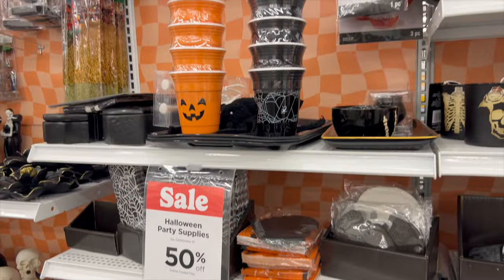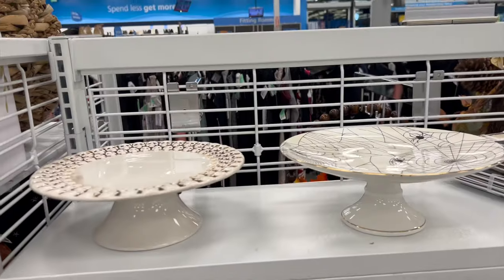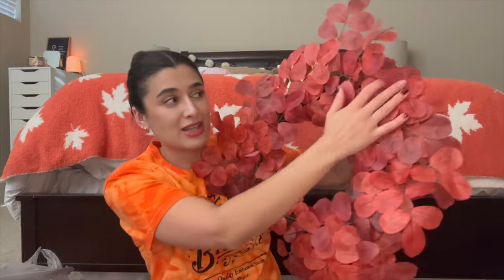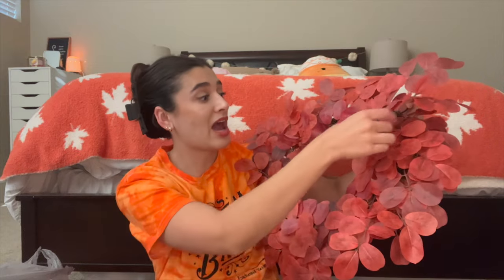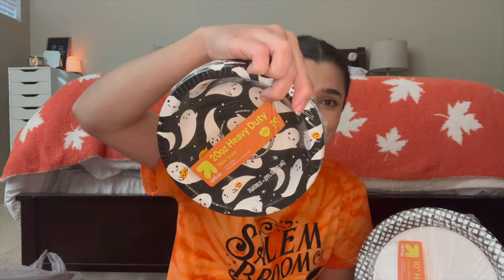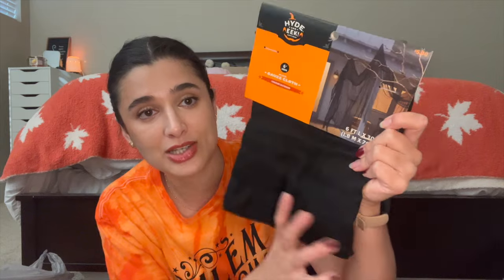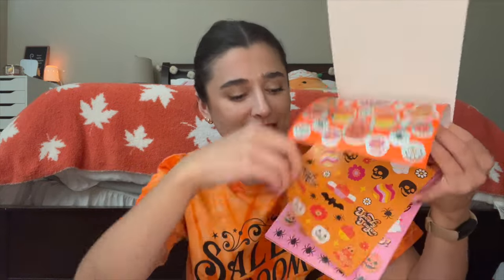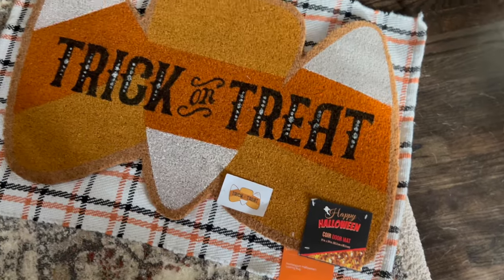PREP WITH ME FOR A HALLOWEEN PARTY | Decor Shopping, Haul, Set Up w/ me Vlog👻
Hi everybody! Today I’m bringing you a part one to hosting a Halloween Girl's Night party. We go last-minute shopping, I show you all my Halloween haul and have you guys set up with me. Hope you enjoy!

This video is about halloween party, halloween girls night, halloween shopping, halloween haul, hosting tips